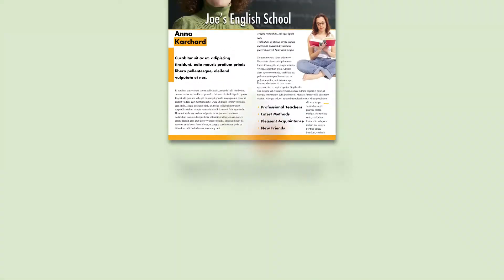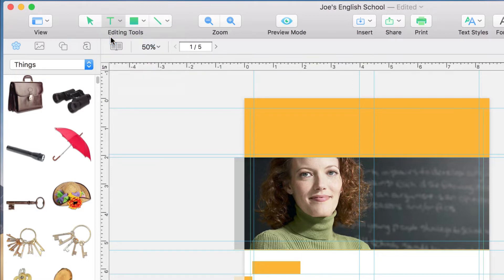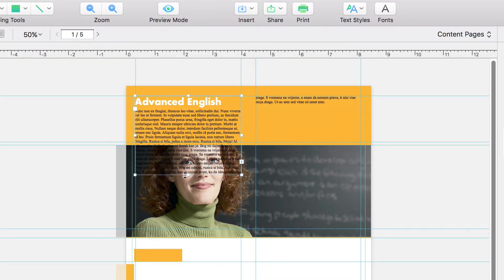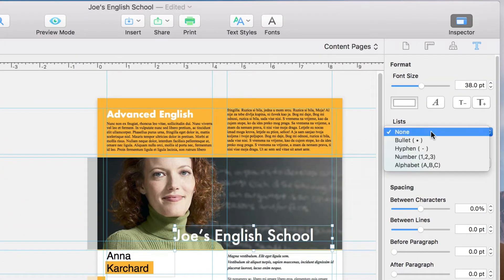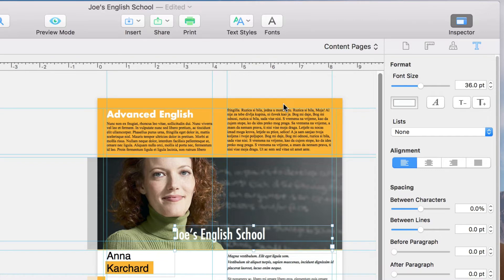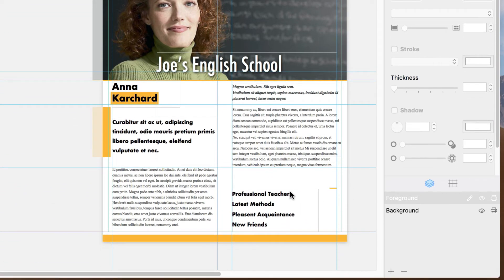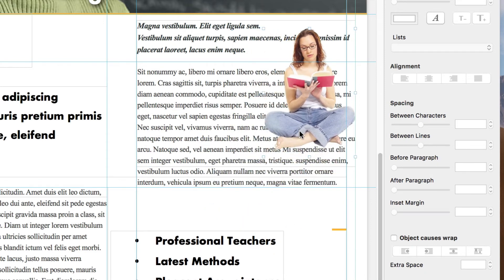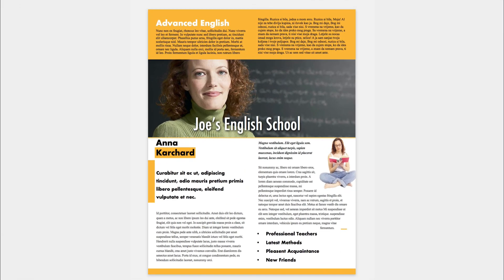Working with Text - Swift Publisher 5.5 Tutorials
Our text box tool is located next to the drawing tools in the toolbar.

Text Box tool
The red cross to the right lets us know that the pasted text is too long for the current text box. There are two ways we can fix that. Either resize the existing box or create what is called a linked text box. The text is now divided between the two boxes. And any changes we make to one affect the text in the other.

If we want to manually edit our text, all of the tools we need can be found in the Text tab of the Inspector. And there are two different ways to edit text. One is to double click on it and select a certain portion, editing only the selected segment. The other is to select the entire text box to edit all of the text inside. Back in the Inspector we can change the font size and color, create lists, change the alignment, adjust spacing, and wrap text around objects, another feature we'll get to a bit later.

Aside from editing text manually,  Swift Publisher also supports editable Text Styles, a sort of text template, that can be applied with just one click. To apply a Text Style, select a text box, click Text Styles and choose one in the list. See the tutorial on Text Styles to learn how to set these up for your document:

The best way to fix the problems with readability is to apply a shadow to our text. To do that, let's select the text box, jump over to the Appearance tab of the Inspector and click the Shadow option. We can also change the direction, the color, the offset and the feather.

At the bottom we have a list that could really use some bullets. Swift Publisher lets us do that in just a couple of clicks. Select the text box with our list, open the Text tab of the Inspector and choose a bullet type in the drop-down menu labeled Lists. And automatically our list has bullets!

The last thing we need to do is add our picture of the girl reading. Have you ever had a problem of a picture floating over your text? We need the text to flow around her. To fix this, we need to make sure our image is selected and place a check next to Object causes wrap in the Inspector. This makes the text understand and flow around the edges of our image. Note that there are four different text wrap modes. And in addition, we can add space between the image and the text.